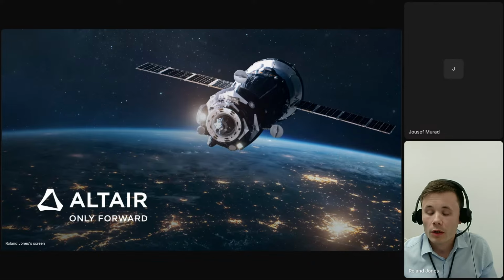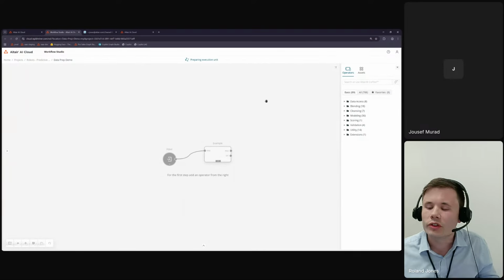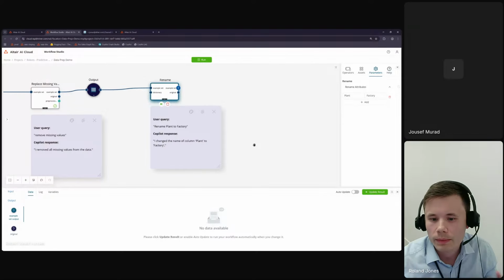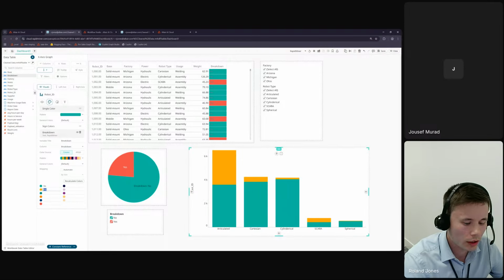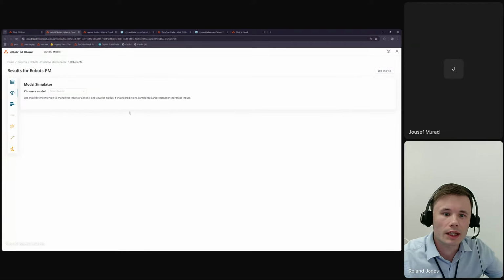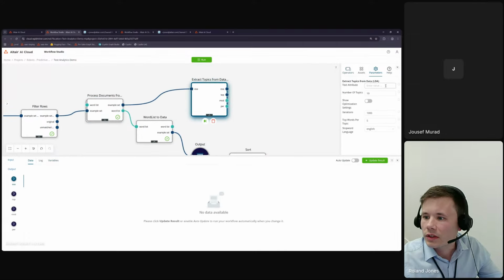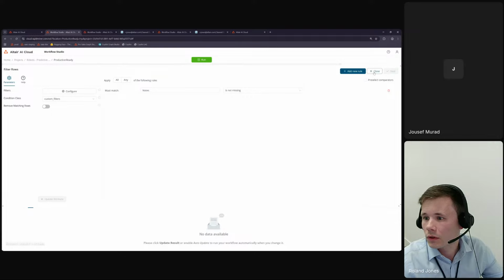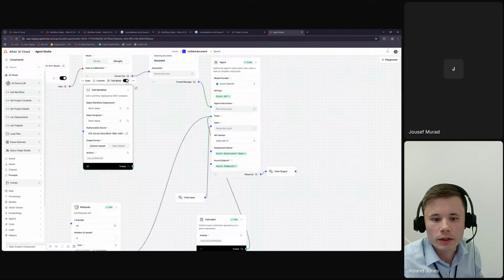Data Analytics & AI for Engineers | Altair RapidMiner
Discover how AI is transforming the world of engineering and see how you can turn data into business impact! We'll delve into a real-world application of predictive maintenance, showcasing how intelligent systems are driving innovation, improving efficiency, and solving complex challenges. Whether you're an engineer, researcher, or curious mind, this session will inspire and equip you to harness the power of AI in your field.

👥 Who It's For:
- Mechanical engineers
- R&D professionals
- Engineering managers

💡 Whether you’re an engineering professional or a decision-maker looking to explore cutting-edge simulation tools, this event is tailored for you.